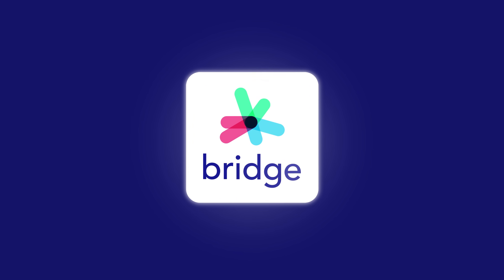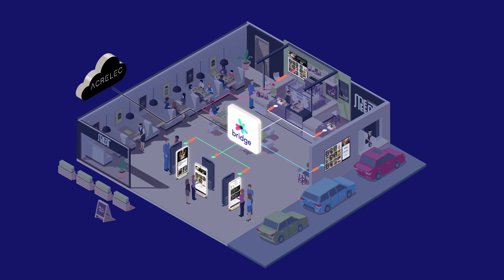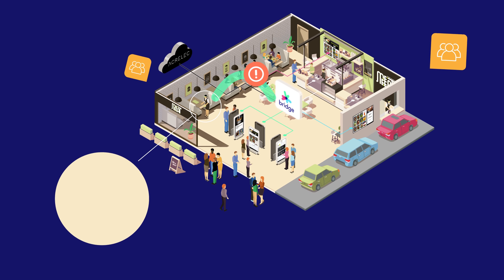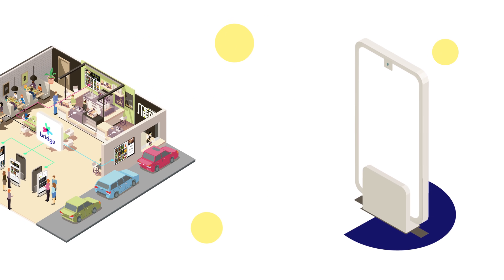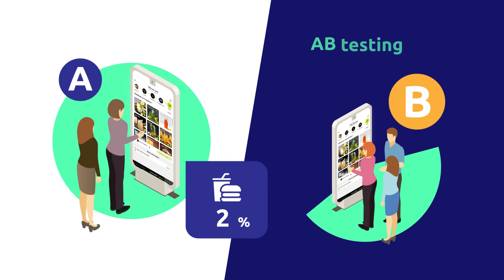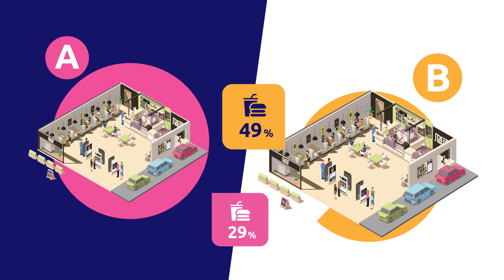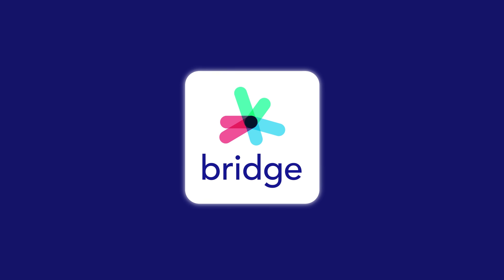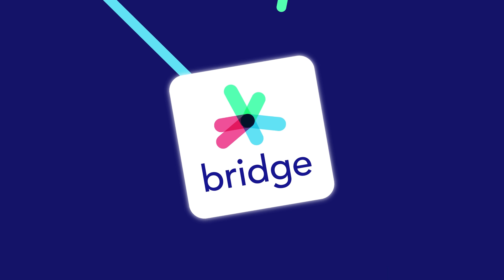NEW from Acrelec - Bridge AI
Explore the capabilities of Bridge, Acrelec's newest software innovation. Bridge brings the power of AI to your store though A/B testing, data collection and intelligent recommendations.